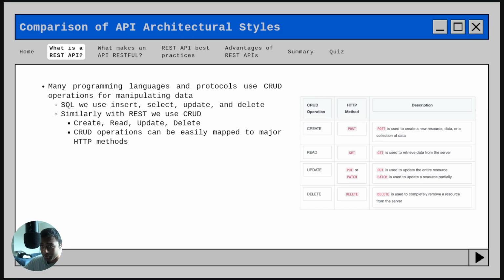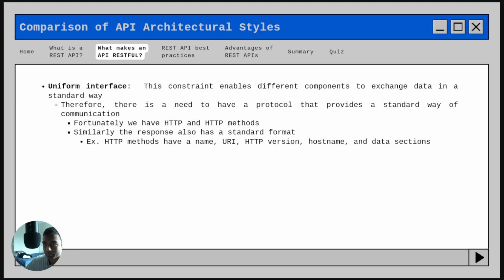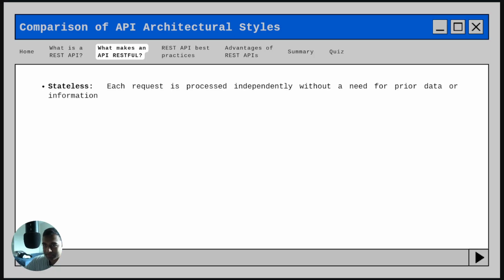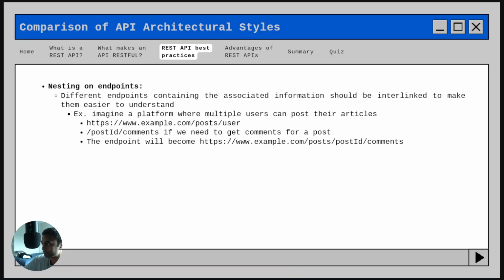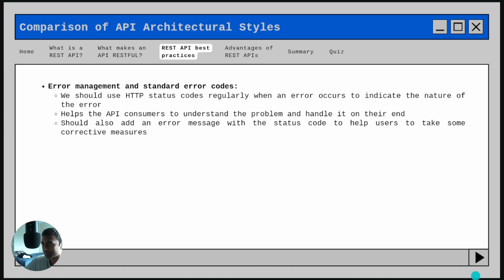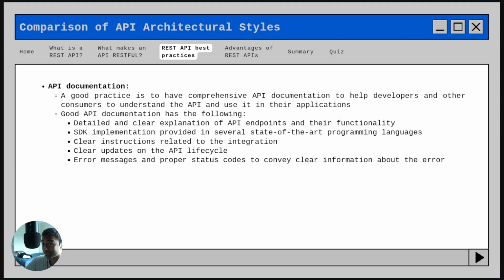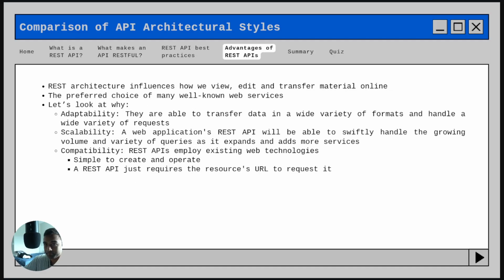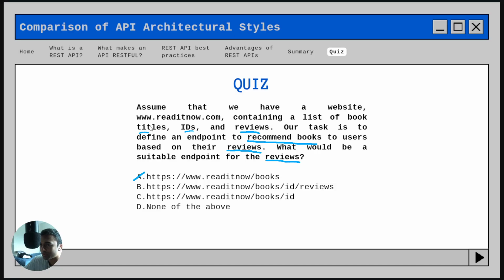RESTful API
Learn about the REST API with the help of some examples.